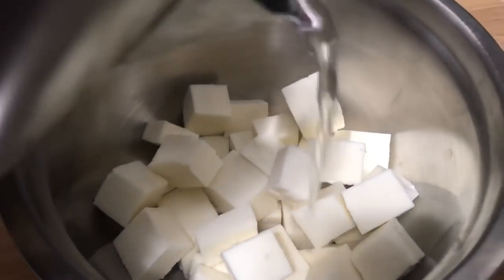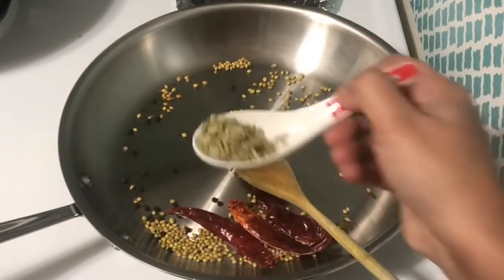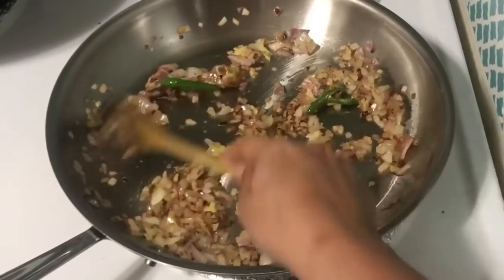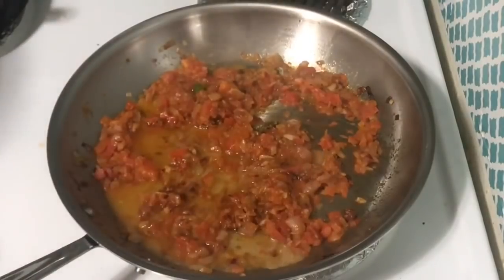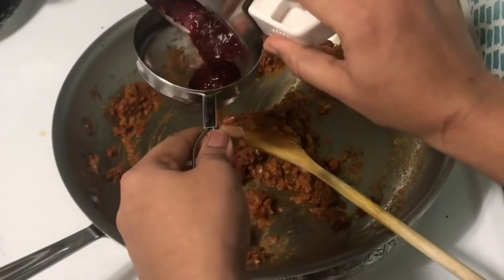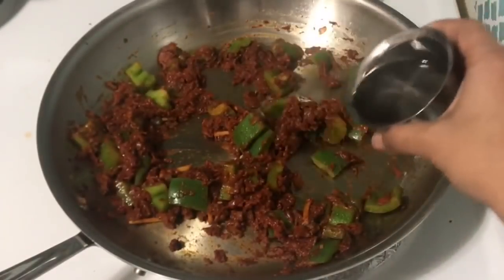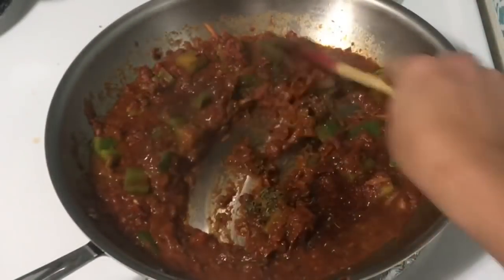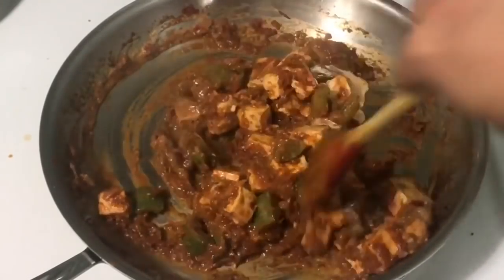Easy Kadai Paneer|Restaurant Style Kadai Paneer|Chapathi side dish|Easy கடாய் பன்னீர்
Hi All,
In this video im gonna share how to make Restaurant style kadai paneer which goes well with pulao,parotta,chapati,Naan.